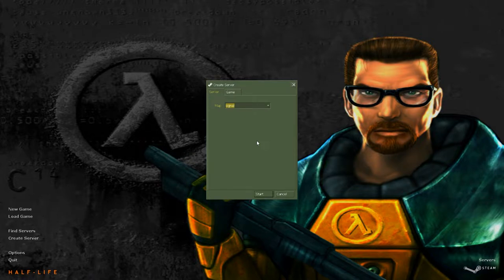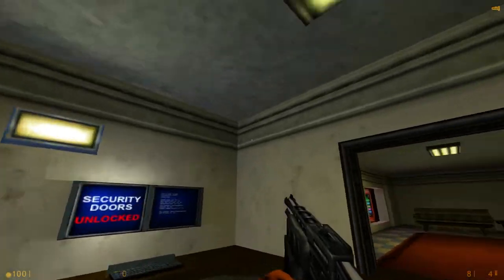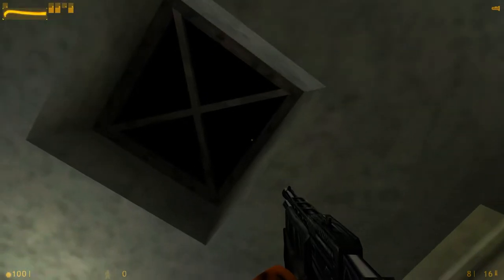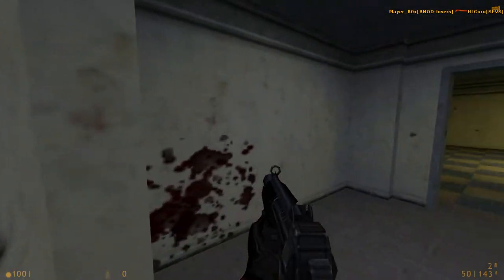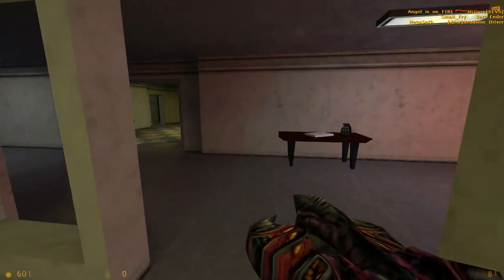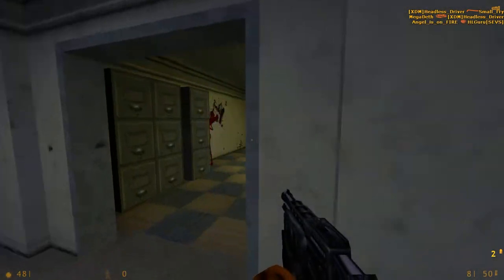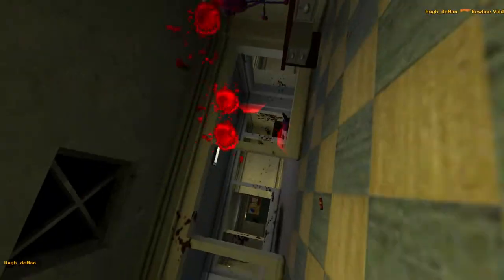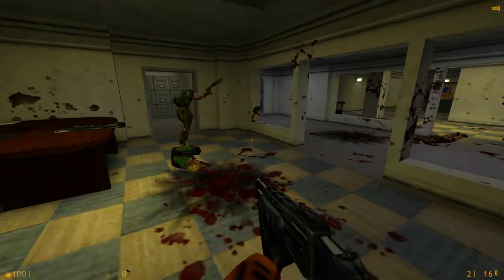The Maps of Half-Life Deathmatch: Signal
Actually seems like a pretty comfy place.